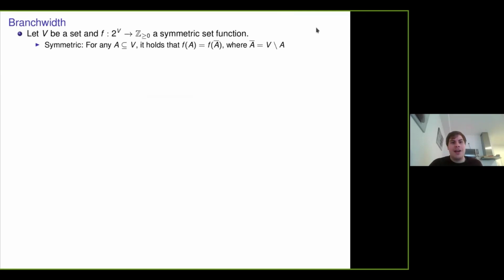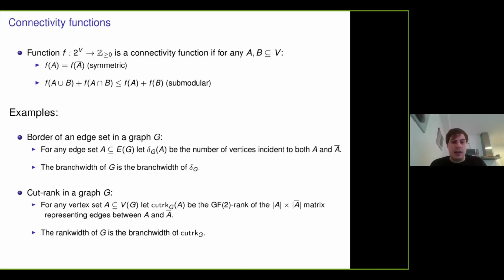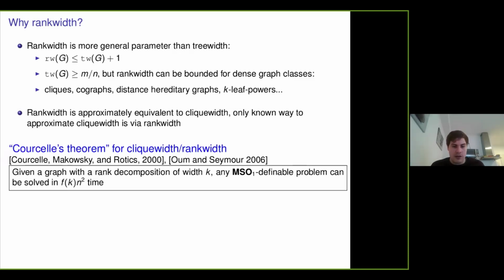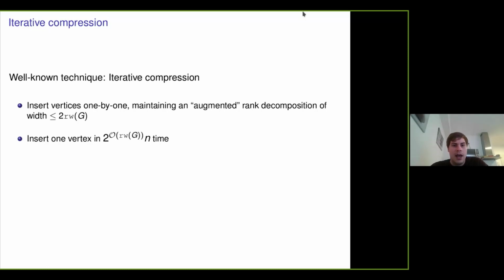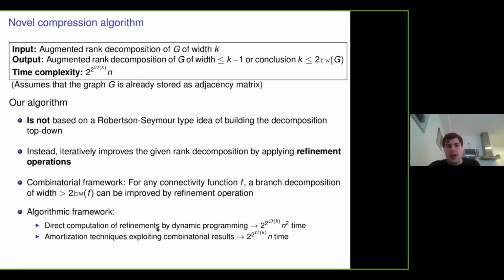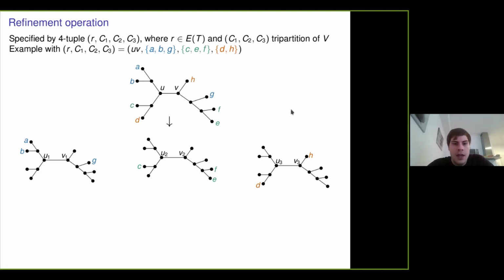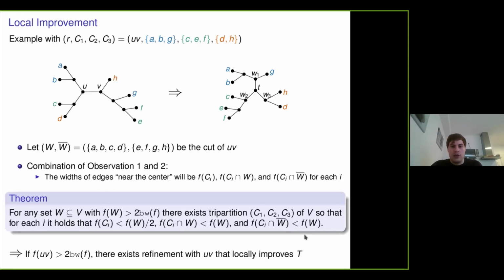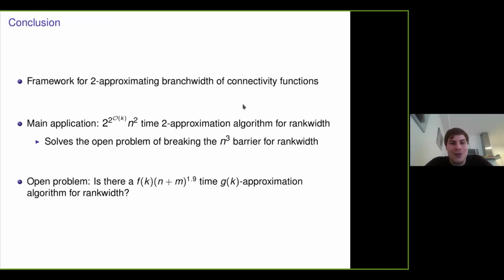Tuukka Korhonen: Fast FPT-Approximation of Branchwidth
Branchwidth determines how graphs, and more generally, arbitrary connectivity (basically symmetric and submodular) functions could be decomposed into a tree-like structure by specific
cuts. We develop a general framework for designing fixed-parameter tractable (FPT) 2-approximation algorithms for branchwidth of connectivity functions. The first ingredient of our framework is combinatorial.
We prove a structural theorem establishing that either a sequence of particular refinement operations could decrease the width of a branch decomposition or that the width of the decomposition is already within a factor of 2 from the optimum. The second ingredient is an efficient implementation of the refinement operations for branch decompositions that support efficient dynamic programming.
We present two concrete applications of our general framework.

This is joint work with Fedor Fomin.